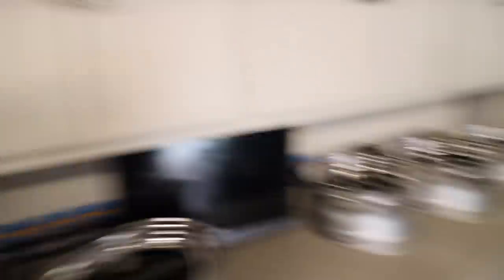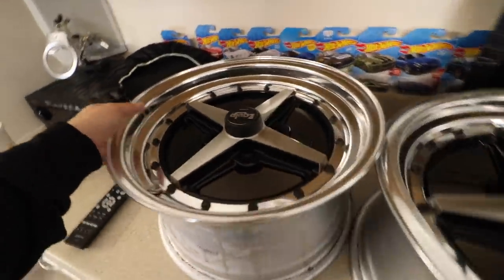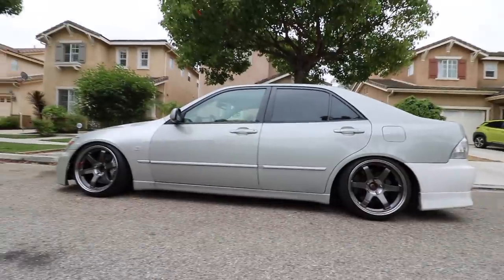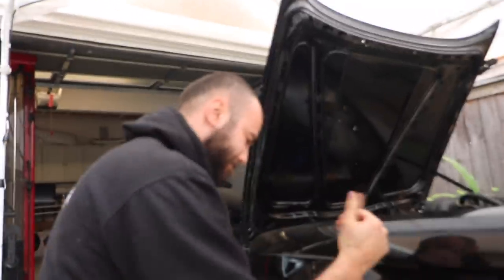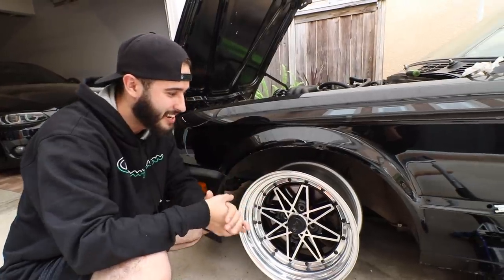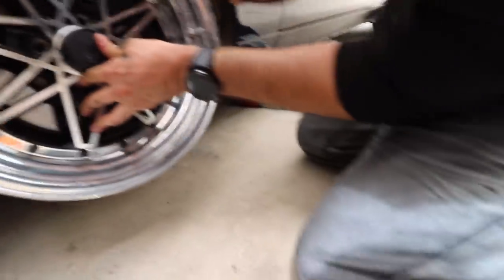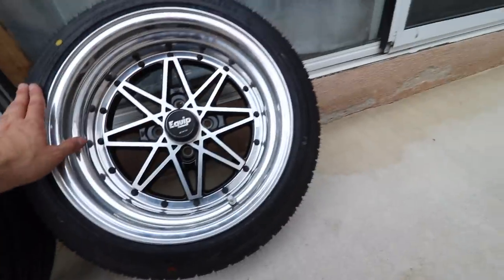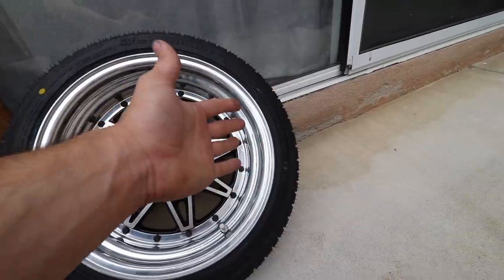Old School JDM Wheels on my E30??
This was definitely not expected. Time to switch the style up on my E30 and continue this build! Old school Japanese style on an E30?! YES!

Website redesigned with our first sticker drop!

STATIC GARAGE
OXNARD, 93031 USA